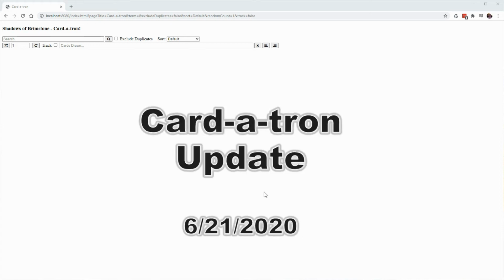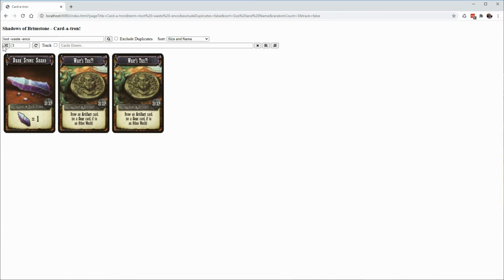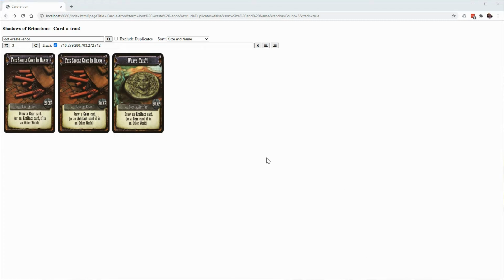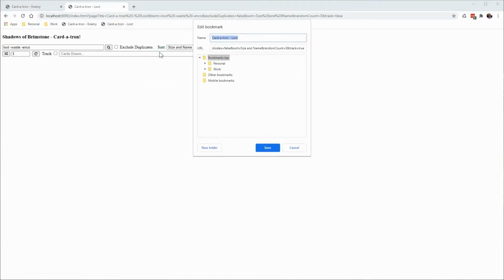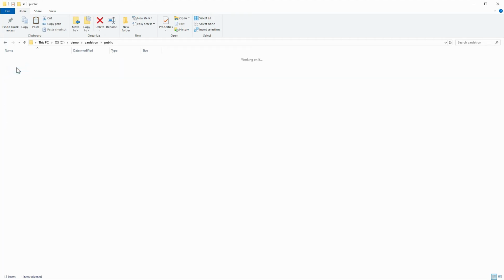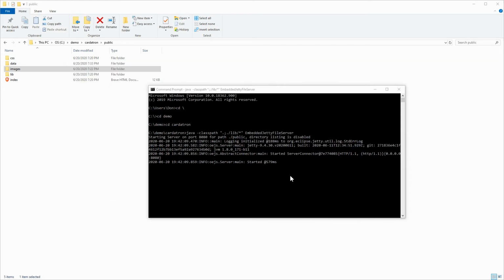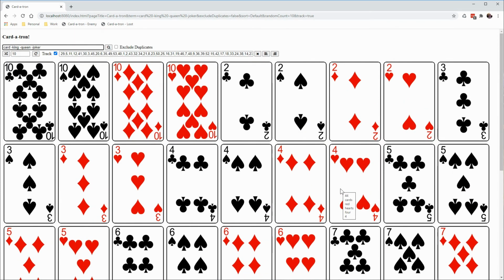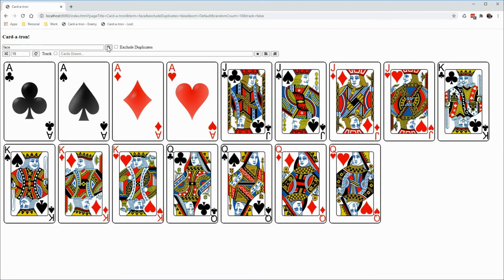Card-a-tron Update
Update for a search utility I created for games with a lot of cards and reference material.  This video is about the release of the code, getting setup, and updates that have happened since the last video.

Information on getting it and starting starts at about 8:39